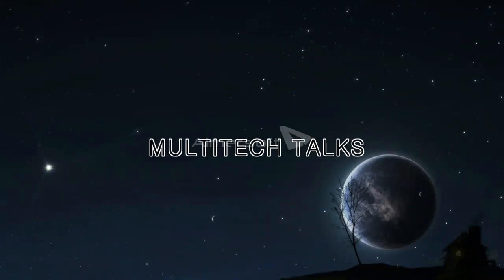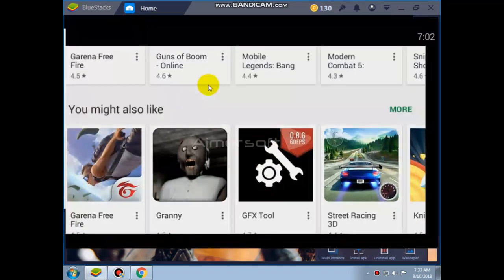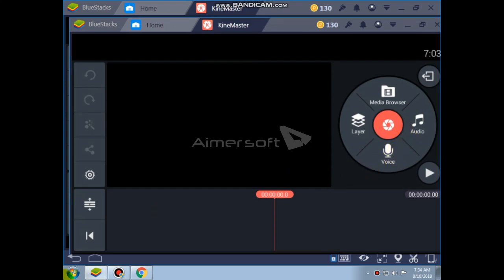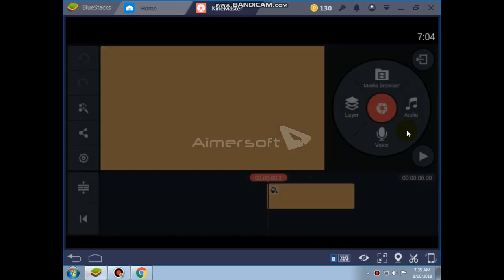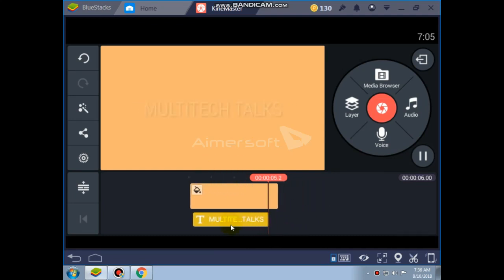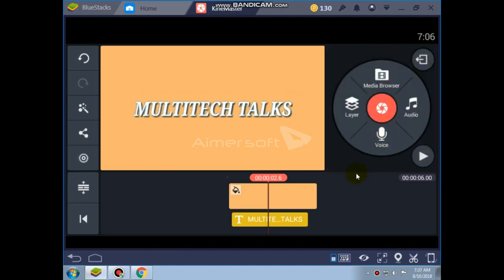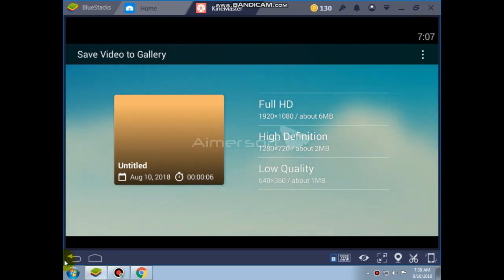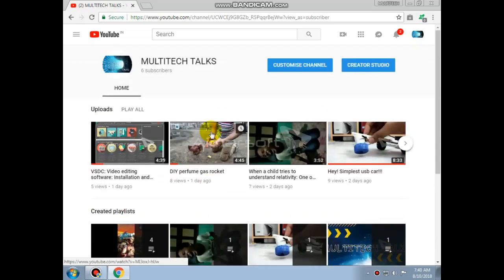Kinemaster in Bluestacks PC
Hello, this channel MULTITECHTALKS is meant to provide unique content to you guys regarding amazing topics in the field of science, technology and editing like some unique topics not available on YouTube like 36 dimensions, quantum fluctuations, time traveling, quantum computers and other cool stuffs. I also upload my editing creations and some tech stuffs that aren't available on YouTube.

Software -